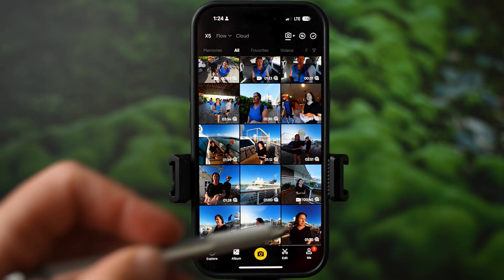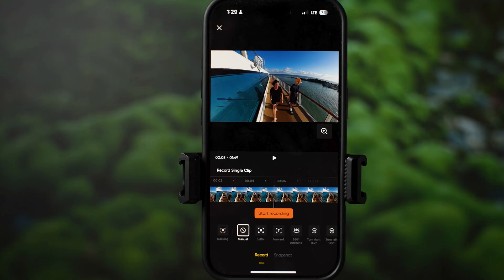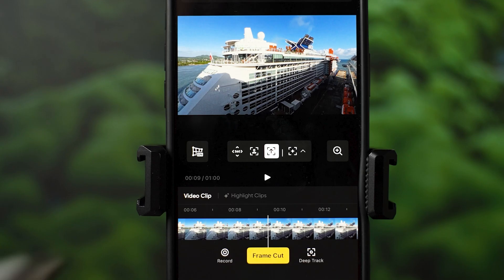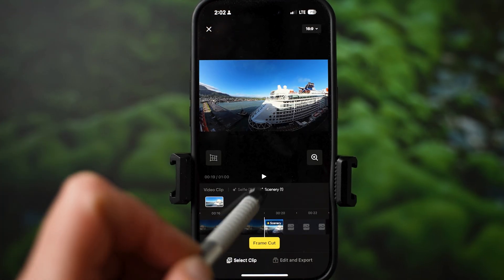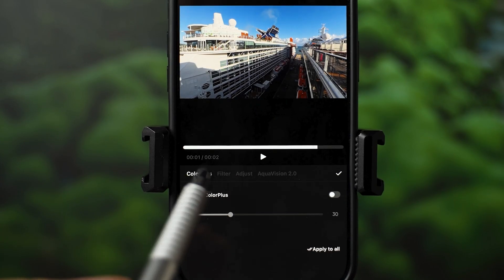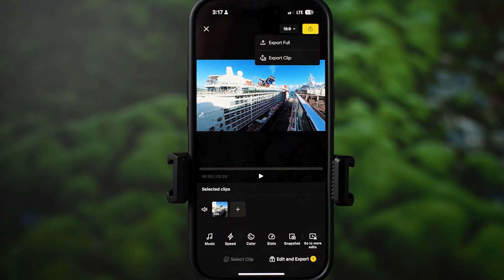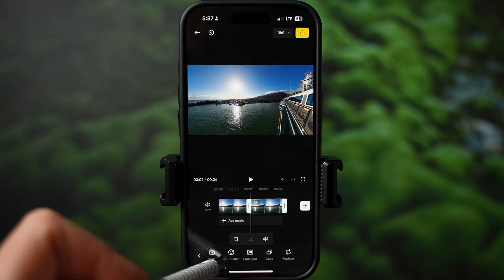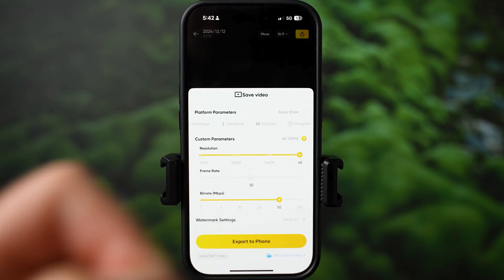How to edit in NEW INSTA360 APP X5 footage? TUTORIAL FOR BEGINNERS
Learn how to edit X5 360 footage in the new Insta360 app. This is a tutorial for beginners.
🔥Insta360 X5

📷 Insta360 GO 3
📷Insta360 X4
📷Insta360 Ace Pro
👍HoverAir Camera X1 (on Amazon)

00:00 Intro
00:16 Basic Page
01:34 Quick Editing Mode
03:18 Editor Mode
05:42 Edit and Export
07:59 Go to more edits
11:06 AI Edit
11:32 Export

How do you like Insta360 X5 so far?